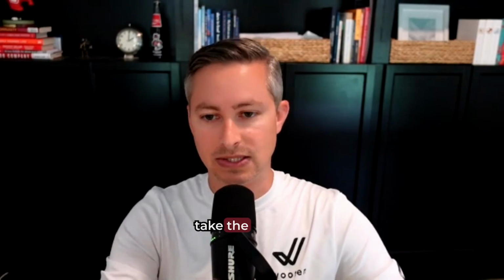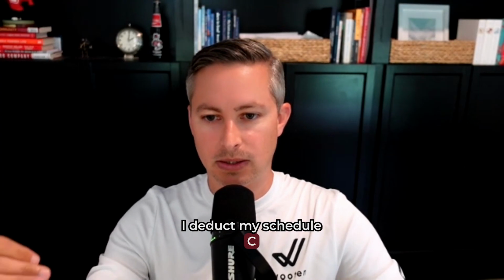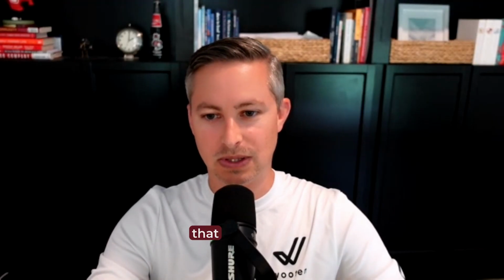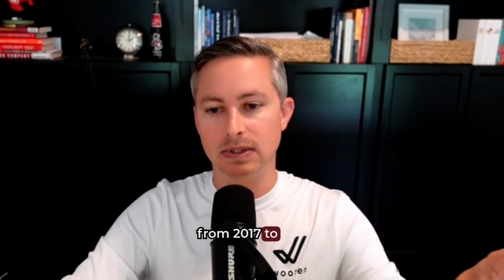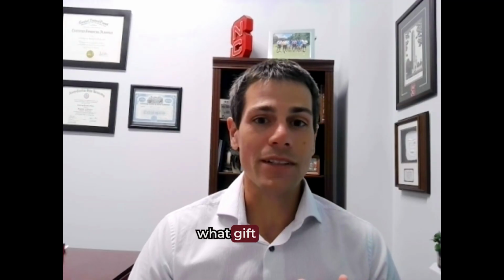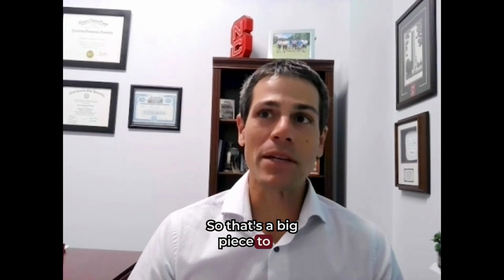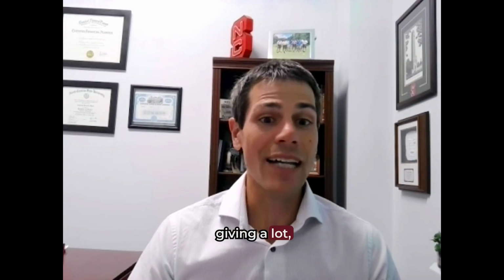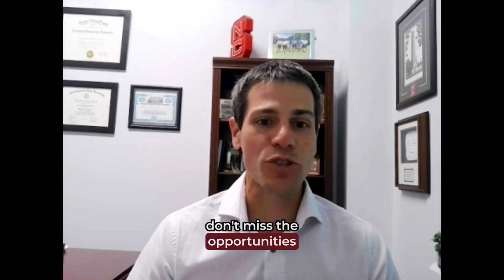Standard Deductions, Itemized Deductions, Tax Planning & What They Mean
In this video myself and @WootenCPA (Brad) share details on one very commonly misunderstood and confusing part of tax planning.  A discussion on continuation and updates to these deductions due to the One Big Beautiful (OBBBA) Bill.

- What is a standard deductions?  How much is it per year?
- How do people itemize deductions?
- What are the benefits of utilizing these items for tax planning?